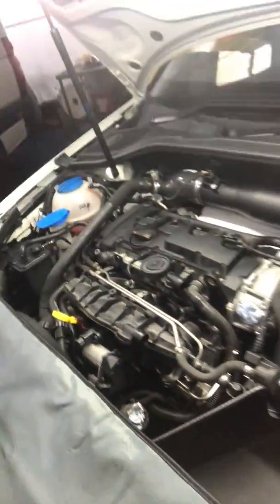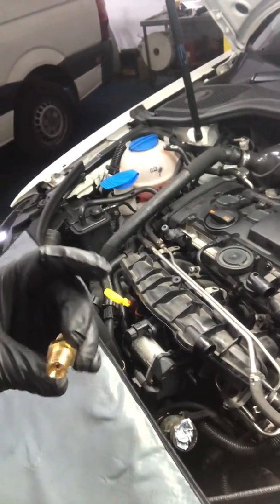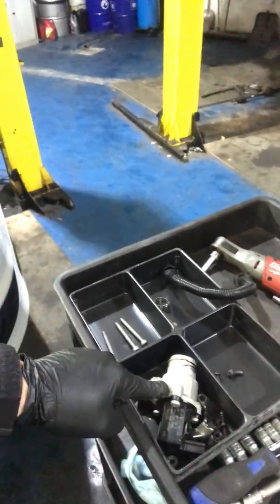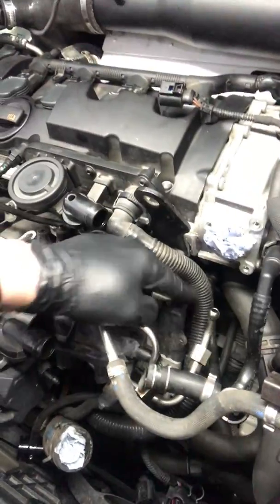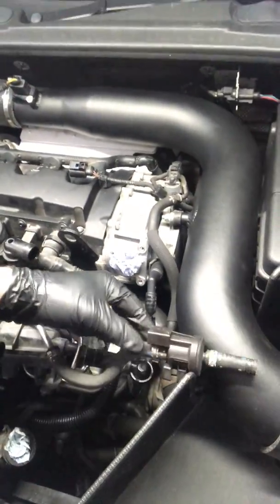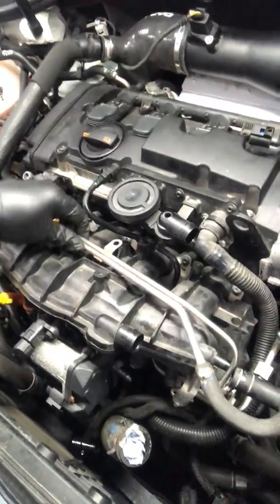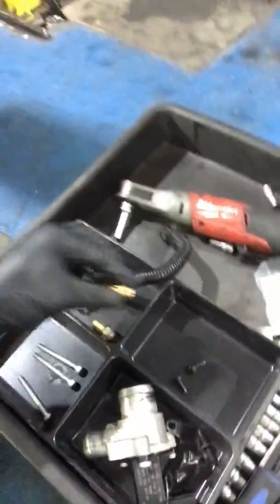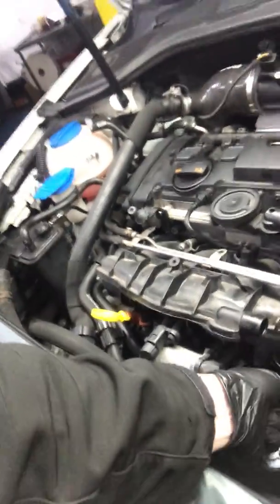Audi s3 rs4 fuel valve, golf gti, tfsi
How to upgrade your fuel rail regulator valve with  intake manifold in place